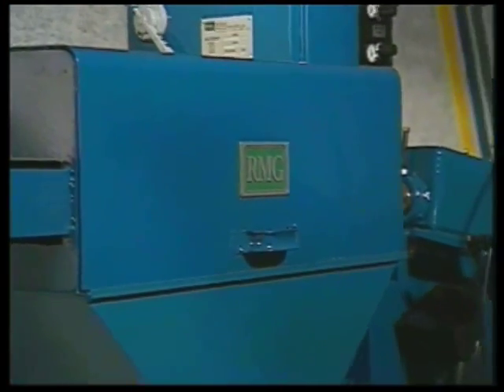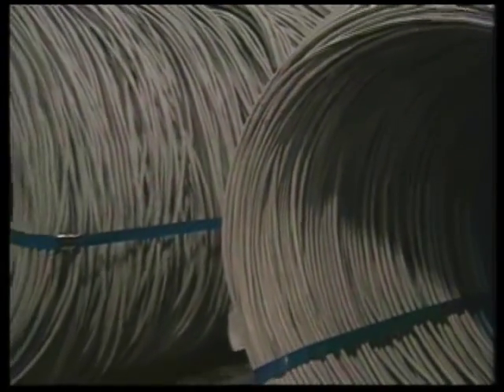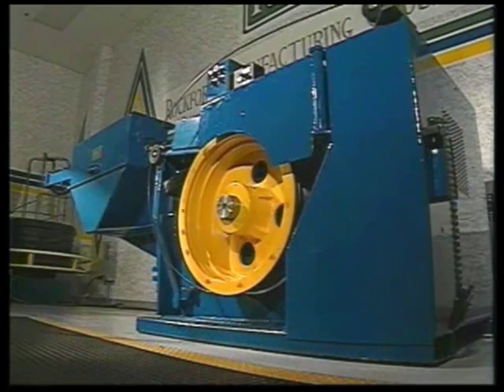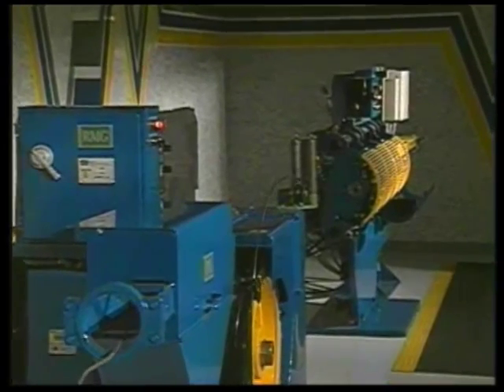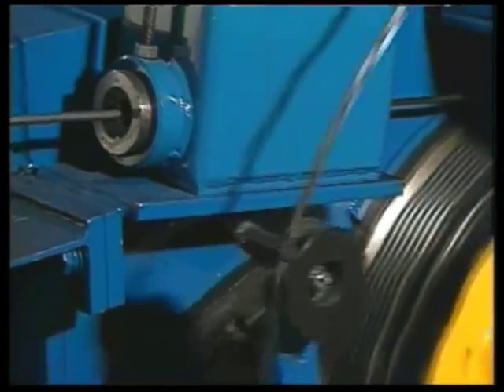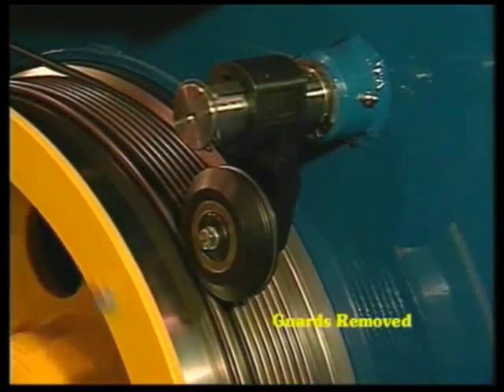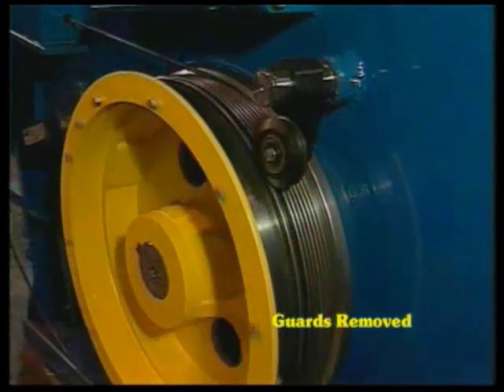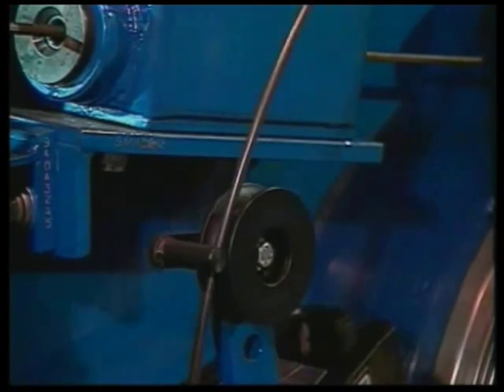RMG in line Wire Drawing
Rockford Manufacturing Group ( RMG ) In line wire drawing video